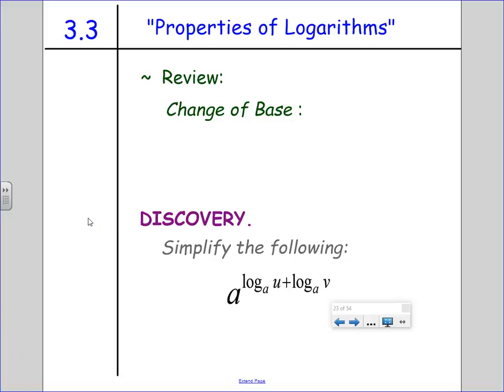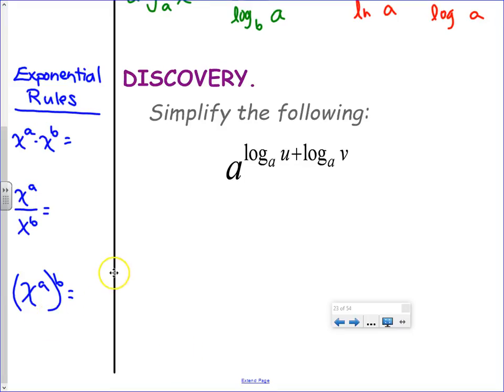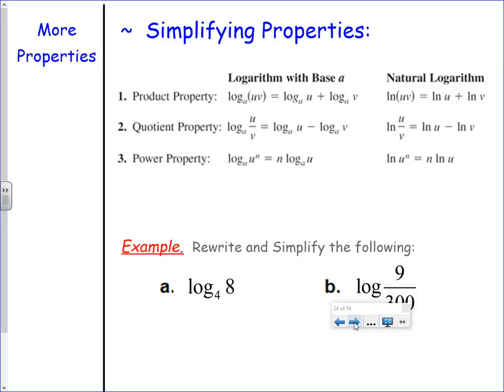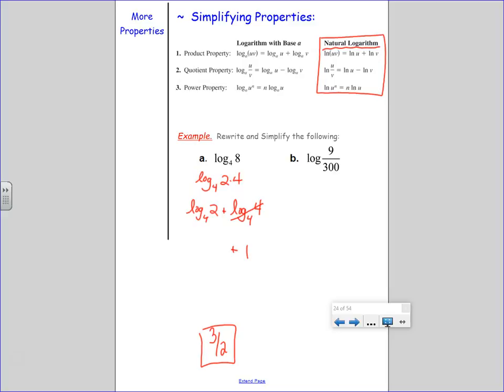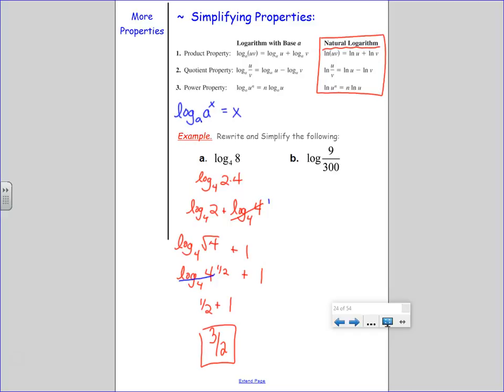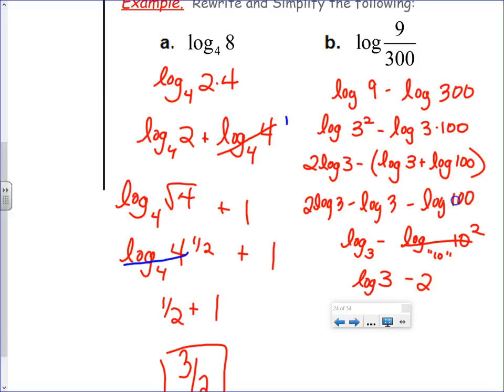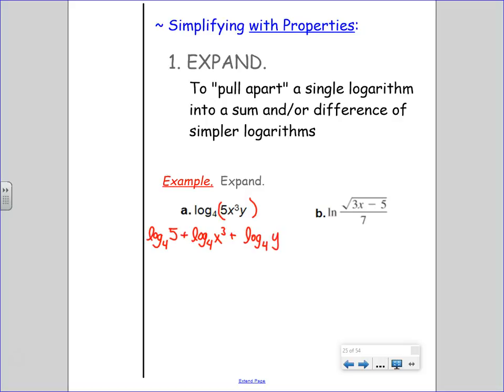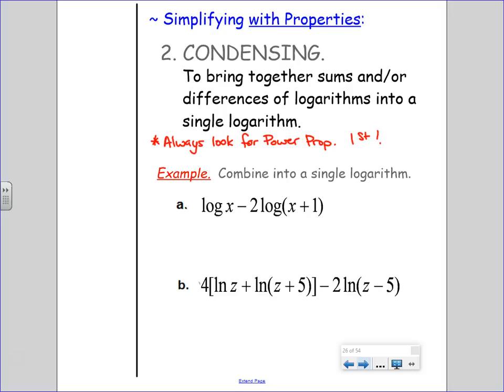Precalc 10 25 16